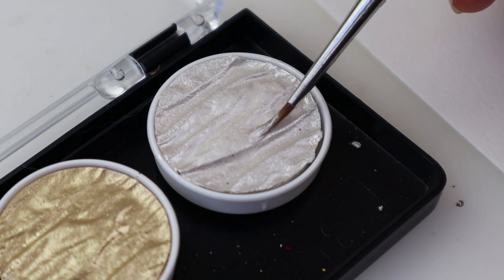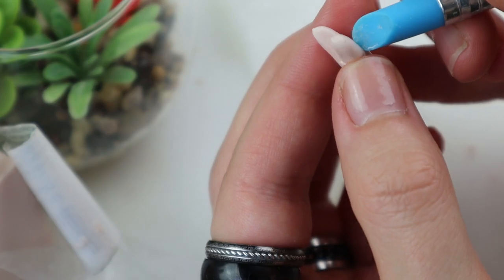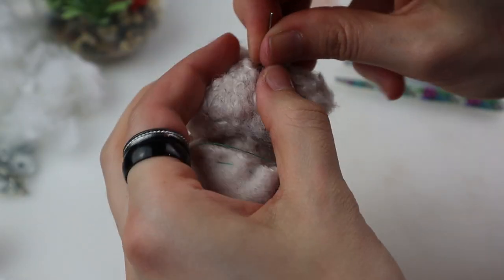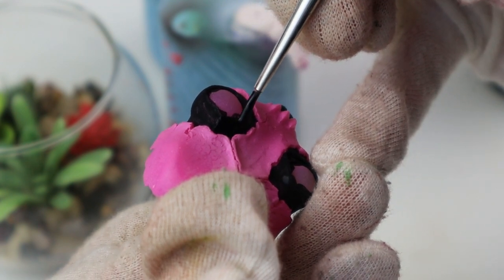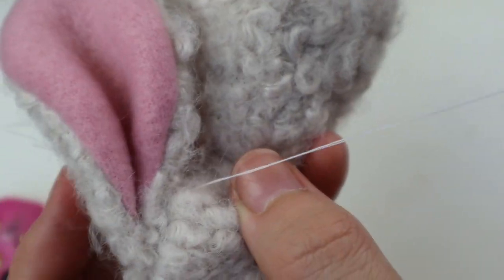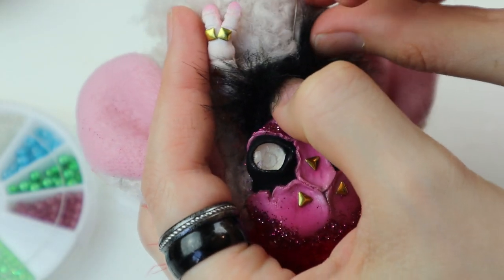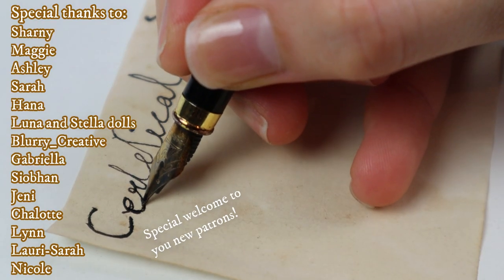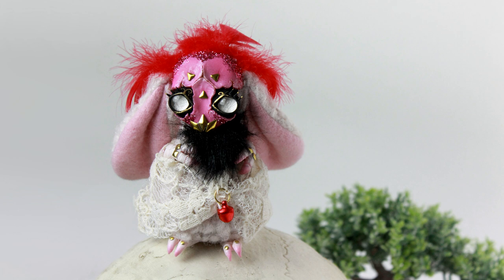Artdoll Magenta's familiar Mars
Such a little weirdo! I think this is one of those that you either really like or really dislike. I loved making her though! My little owl.

Materials used:
Living doll clay by Super Sculpey
Schmincke
Liquitex matt varnish
Black 3.0
Coliro paints